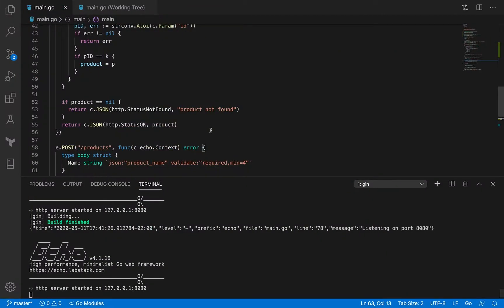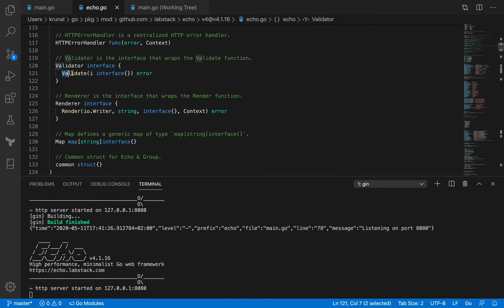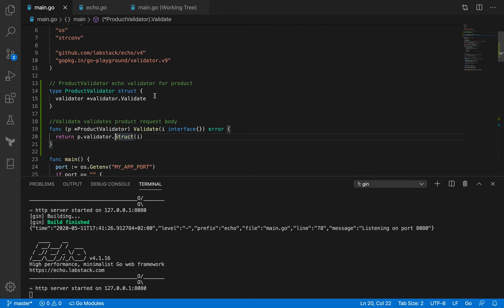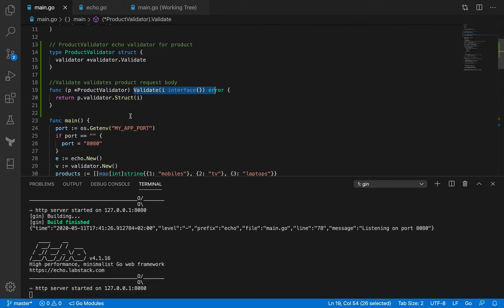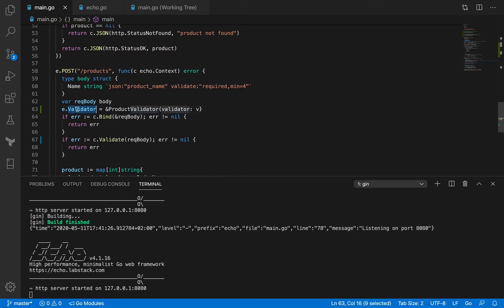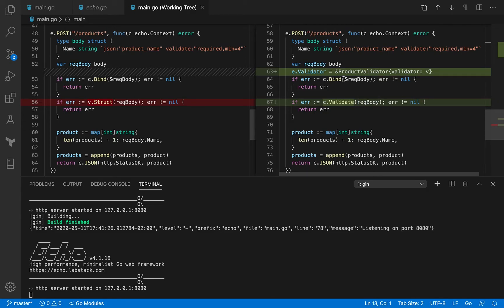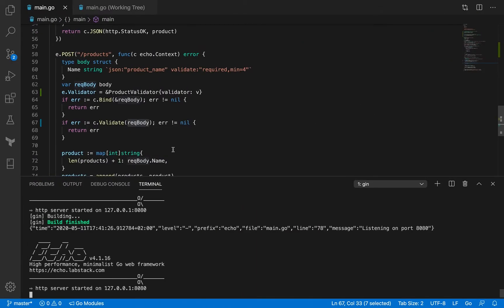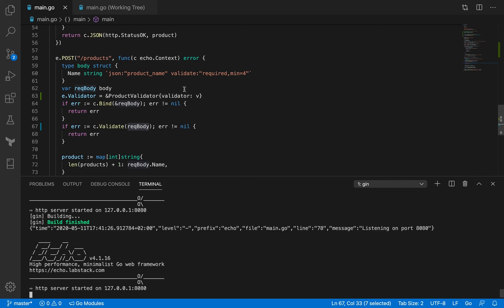RESTful API in Golang using Echo - echo's validator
Let's use validator available in the echo framework to validate the request payload.